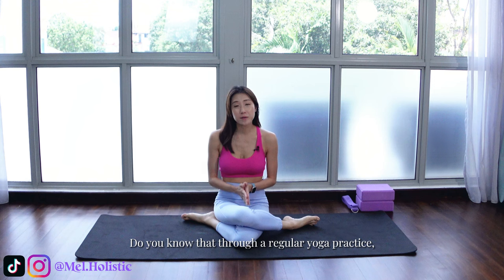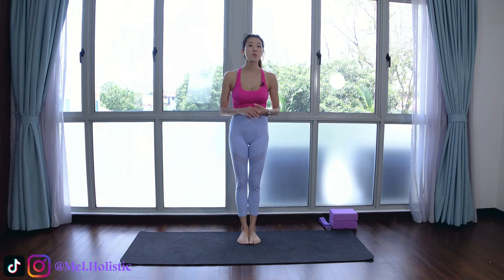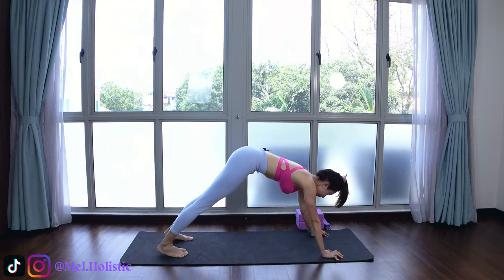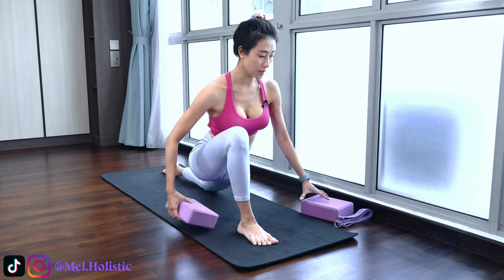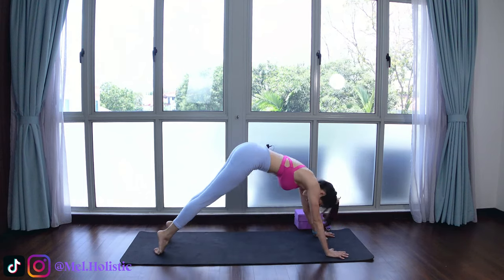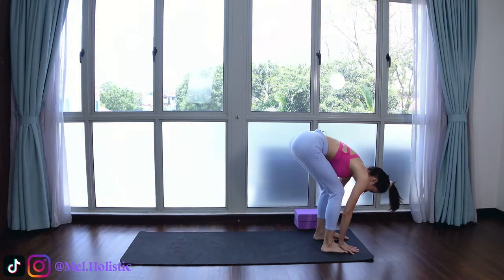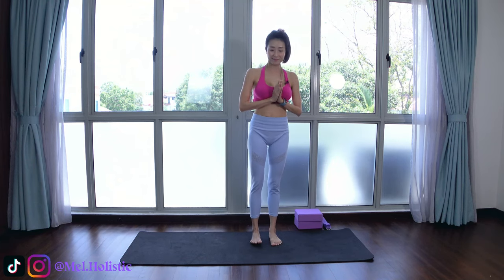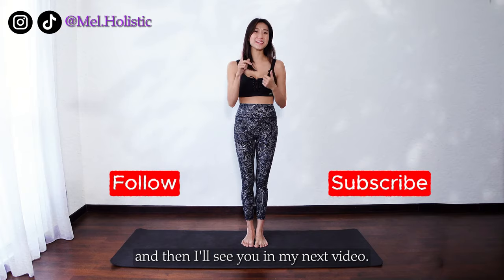Yoga for Weight Loss & Fat Burn | Transform Your Body | 15 Min Beginner-Friendly | Sequence 2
Embark on a journey to a fitter, healthier you with this 15-minute yoga practice designed to burn body fat, lose weight and ignite your metabolism! In this dynamic and beginner-friendly routine, I'll guide you through a series of yoga poses and flowing movements curated to maximize calorie burn and sculpt lean muscle. Say goodbye to stubborn body fat and hello to a stronger, more vibrant you! Whether you're new to yoga or a seasoned practitioner, this practice helps you towards increasing your metabolism rate, burning body fats & result in weight loss. Join me now and let's sweat, stretch, and transform your body together! Maintain a regular yoga practice routine & transform your body & mind into a healthier version of yourself!

This is Part 2 / Sequence 2 of Yoga for Weight Loss series.

Key yoga poses practiced in this video:
Standing forward Fold
Low lunge
Downward facing dog Pose
Plank Pose
Ashtanga Pose (Knees, Chest & Chin on mat)
Cobra Pose
Chair Pose
Side-angle Pose
Triangle Pose
High lunge
Upward facing dog Pose
Mountain Pose

Timestamp:
0:00 Introduction
0:15 Yoga helps to lose weight & burn body fats
1:38 Yoga Class begins. Sun Salutation (right side)
6:14 Sun Salutation (left side)
8:43 2nd Yoga Sequence (right side)
12:30 2nd Yoga Sequence (left side)
15:42 Cool down & Breathing